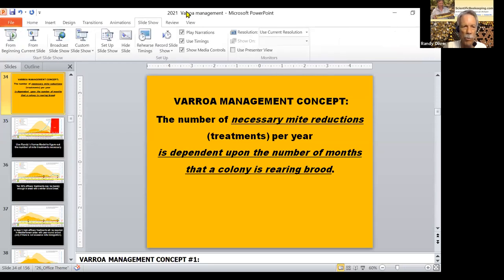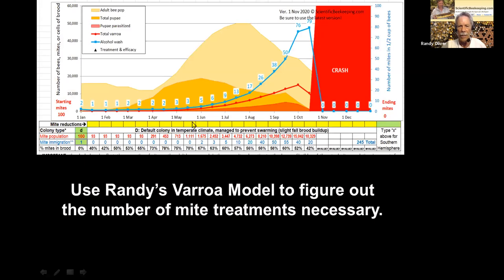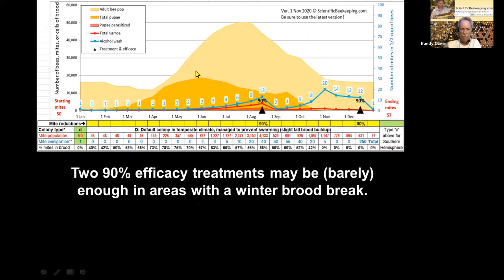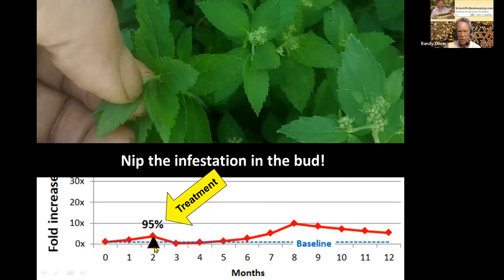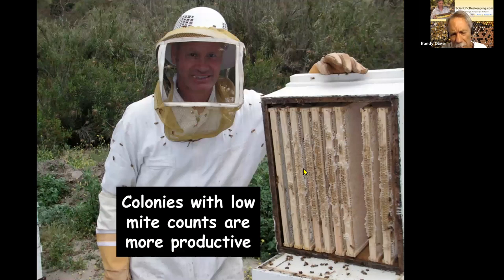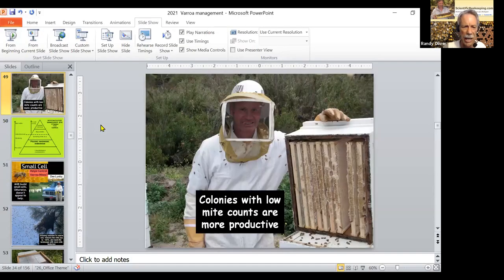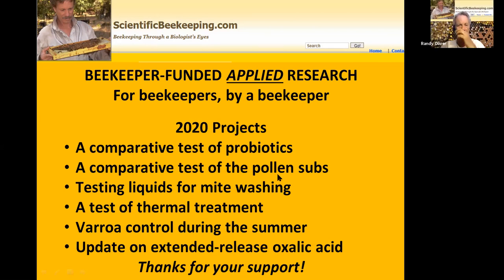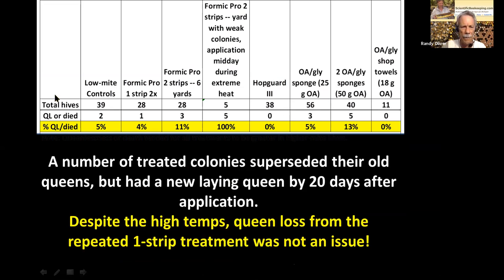BVBG - July 2021 - Randy Oliver & Beekeeping Research Updates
We are excited to have Randy Oliver with us as he shares the results of his latest research. He ran field trials in 2020 on a comparative trial of the pollen subs, a trial of probiotics, a test of thermal treatment for varroa, a comparative test of mite treatments approved for use while honey is on the hive, and he'll have more on his ongoing work involving extended-release oxalic acid.

Don't let this intimidate you if you are new to beekeeping! Randy's presentations are valuable for new and experiences beekeepers across the board. Here is his bio:

Randy Oliver sees beekeeping through the eyes of a biologist, building a small commercial beekeeping enterprise in the foothills of Northern California. His sons now manage around 1500 colonies for migratory pollination, and produce queens, nucs, and honey, freeing Randy to engage full-time in beekeeper-funded research projects. Randy analyzes and digests the scientific research, and is in touch with beekeepers and researchers from all over the world, in order to not only broaden his own depth of knowledge, but to figure out best management practices for beekeepers everywhere, which he then happily shares through his various articles in bee magazines, his speaking engagements, and on his

Jose Uribe, The California Beekeeper
We are so thankful for his support of our Guild!